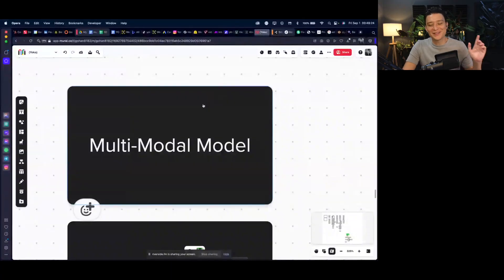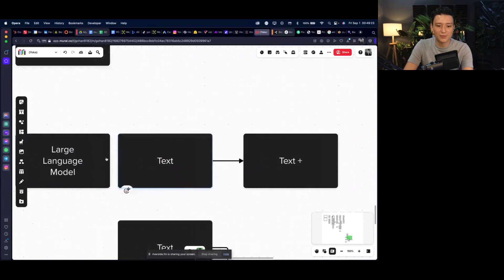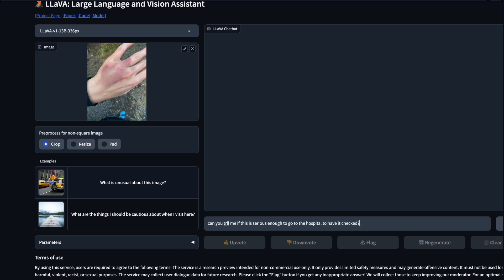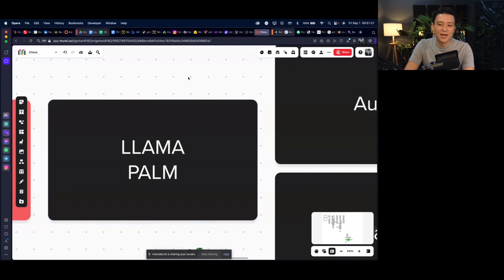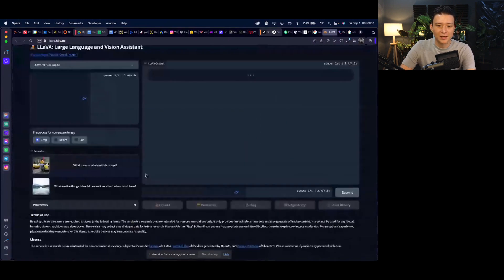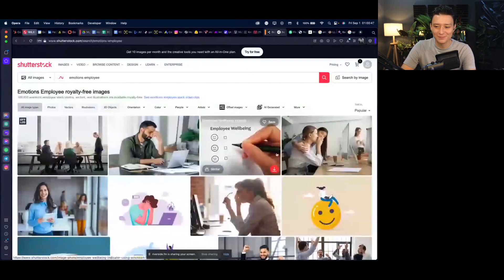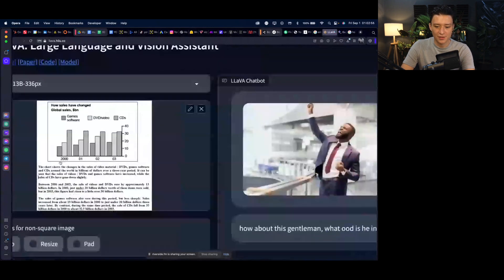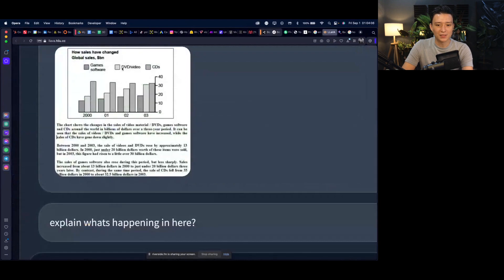The Future of AI Models - Multi-Modal Models Explained (LLaVa)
Unlock the future of AI with Multi-Modal Models. This video offers an essential guide to understanding how these models are not confined to just text. They can understand and interpret text, audio, images, and video, opening up unlimited opportunities for both personal and business applications. Discover how Lava, a newly released Multi-Modal Model, is paving the way.

➡️ Try out LLaVa yourself (Click on demon at the top)

Learn the basics of Multi-Modal Models
Discover the types being developed by companies like Google and Meta
Explore real-world applications that could revolutionize how you interact with technology